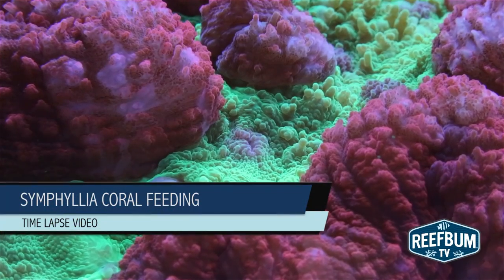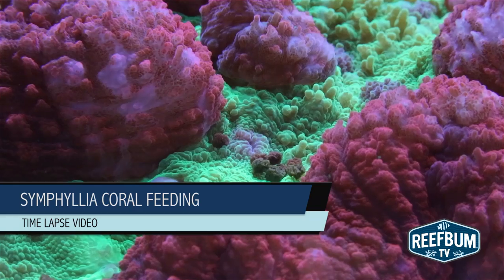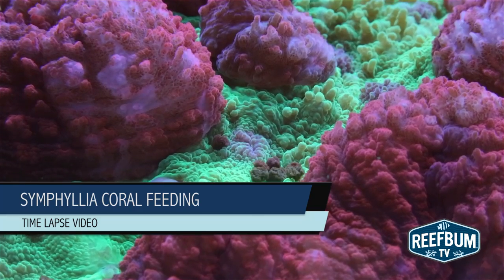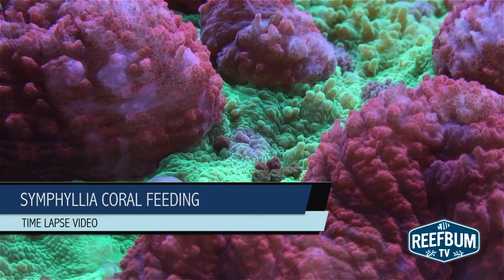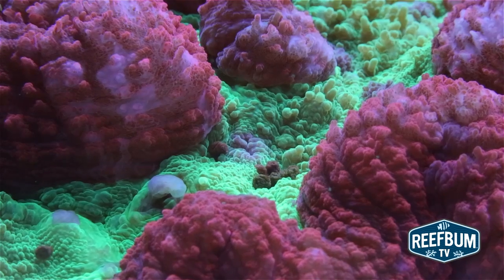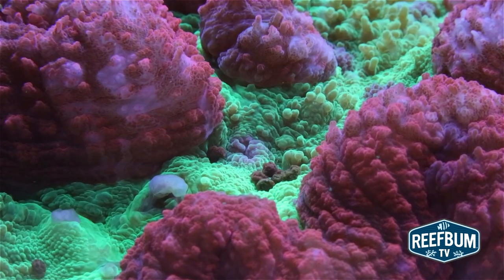Time Lapse of Symphyllia Coral Feeding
This is a time lapse video of a Symphyllia coral feeding on Coral
Frenzy Reef pellets. Actual footage was 20 minutes and condensed into 3 minutes for this clip.